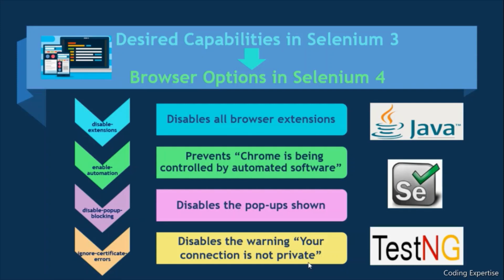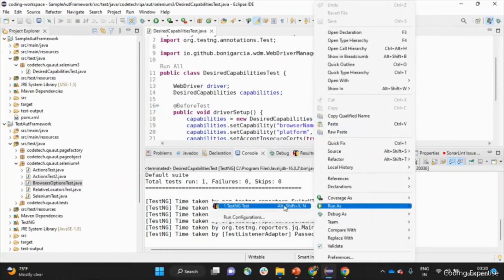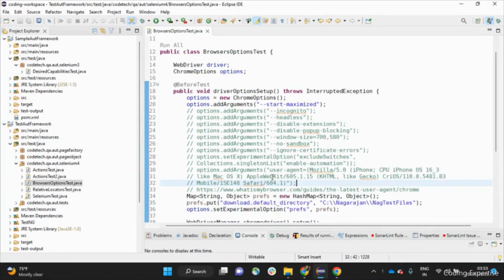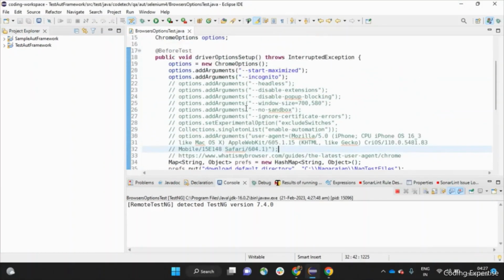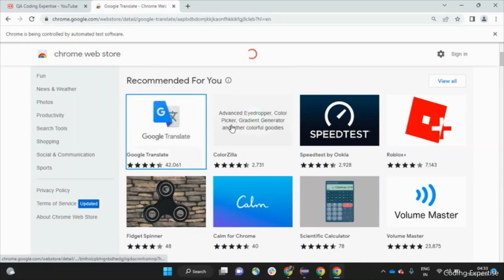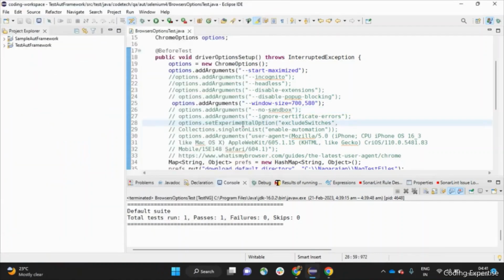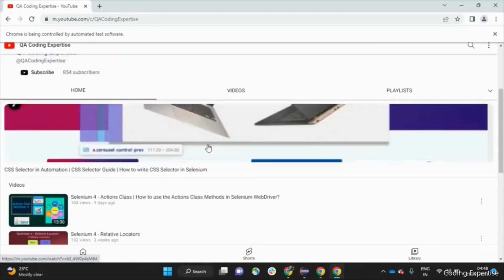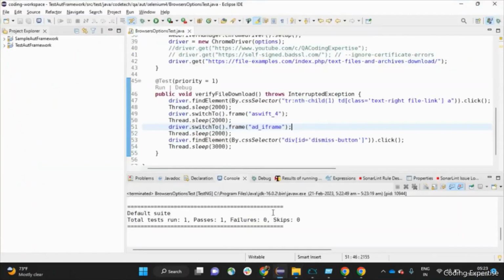Selenium 4 - Browser Options | How to use Browser Options in Selenium 4?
How to use Browser Options in Selenium 4?
- disable-extensions
- enable-automation
- disable-popup-blocking
- ignore-certificate-errors
- start-maximized
- headless
- incognito
- no-sandbox
- User-agent- iPhone
- Default download directory